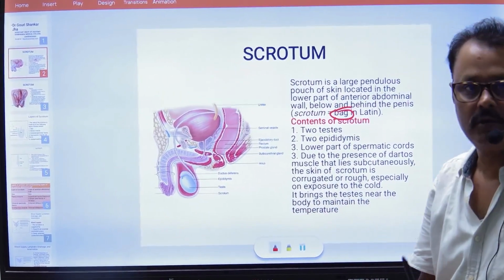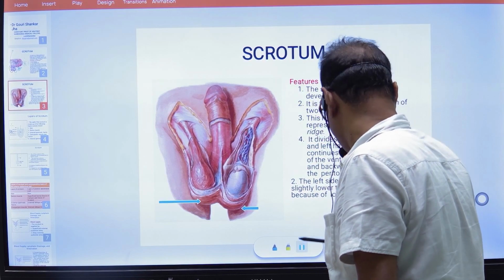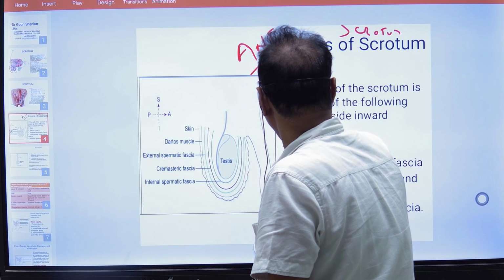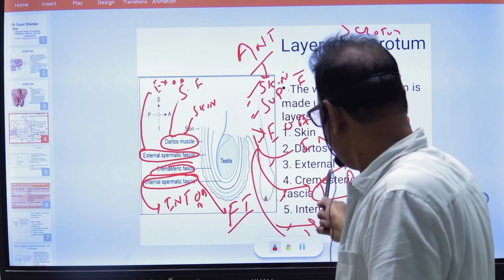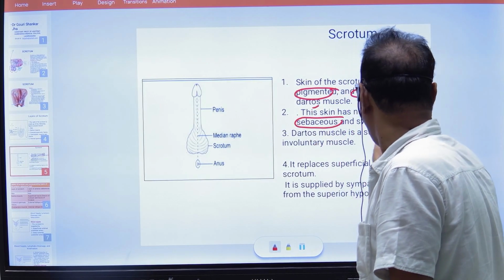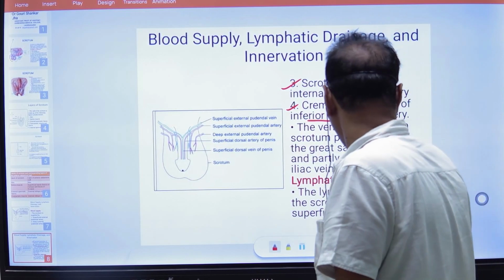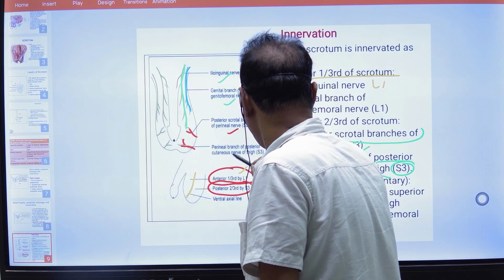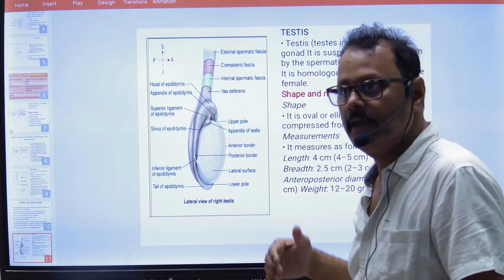ANATOMY SCROTUM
Unlock the secrets of the human body with ANATOMY ACADEMY! Our comprehensive courses deliver a scientific understanding of anatomy and physiology in an easy to understand way. You'll learn how our organs and systems interact, giving you a deeper understanding of your own body and health.